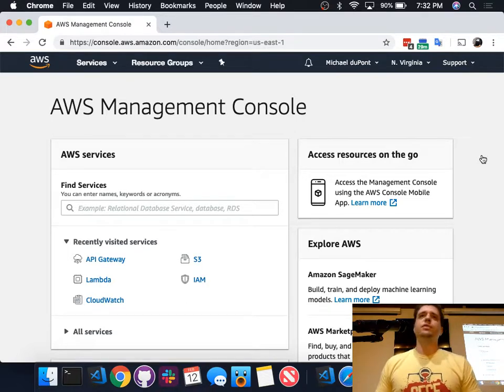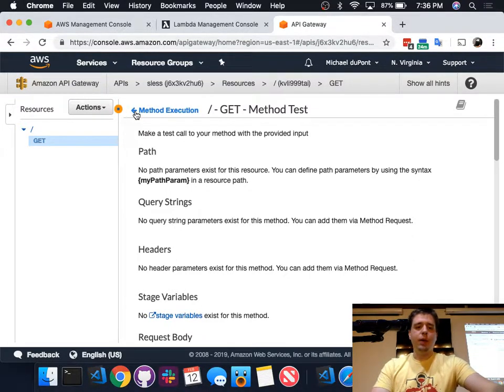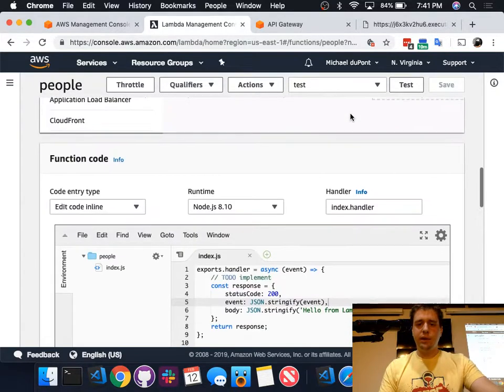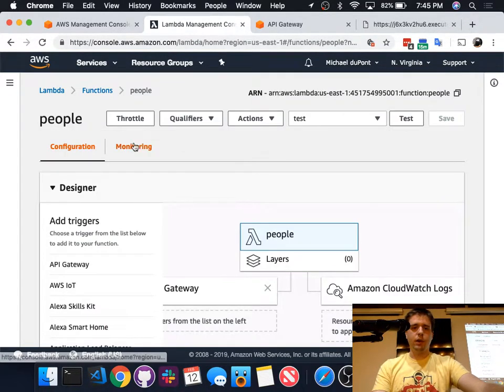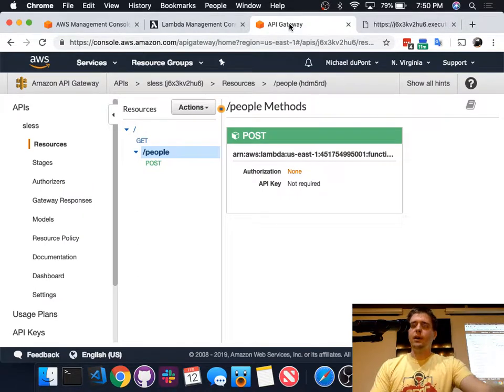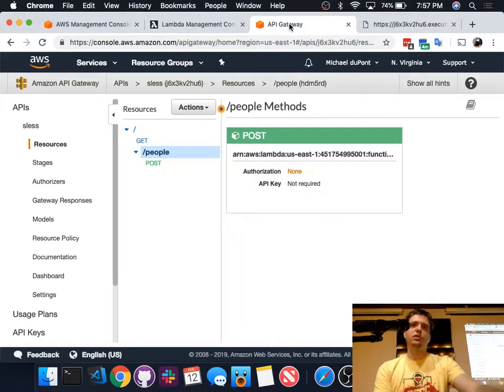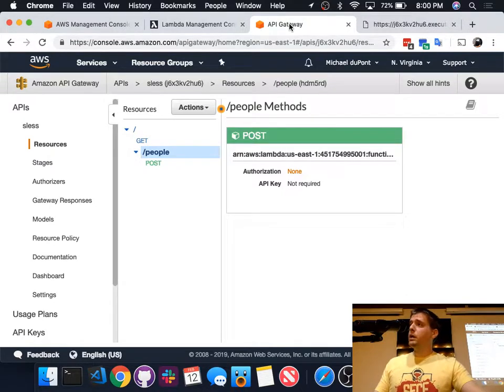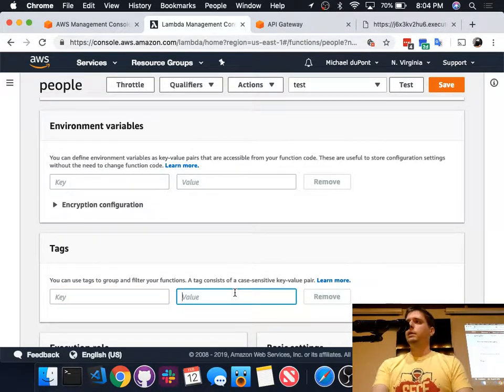Serverless Backend Demo - Orlando Backend Devs Meetup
My talk building an example serverless backend using AWS Lambda and API Gateway at the Orlando Backend Devs Meetup. Discuss pros, cons, use cases, and some gotchas